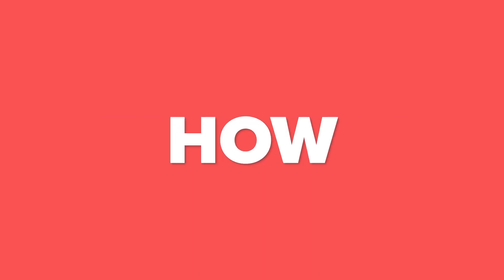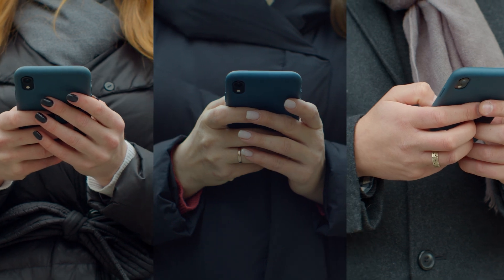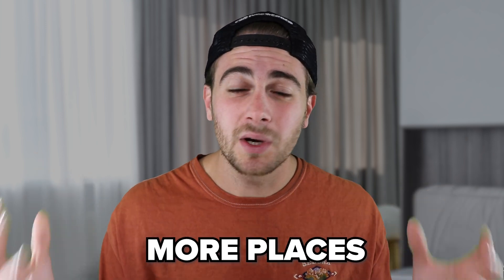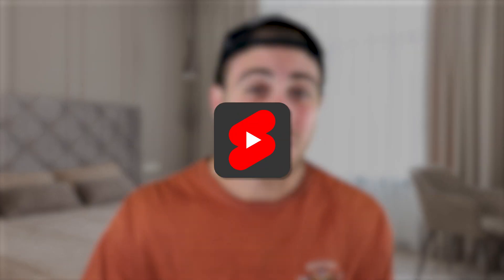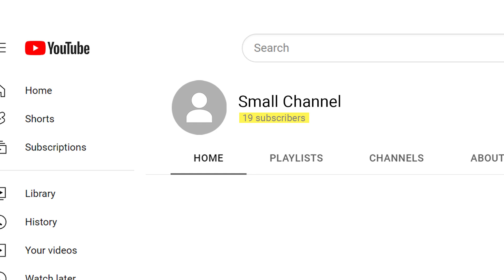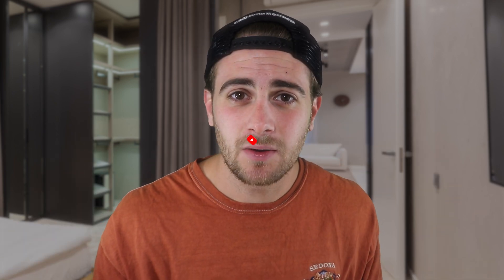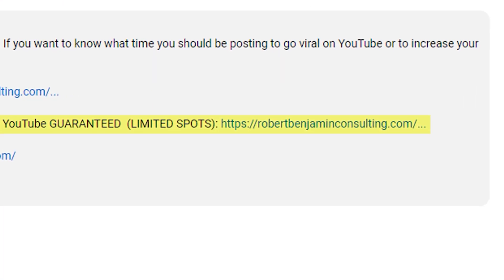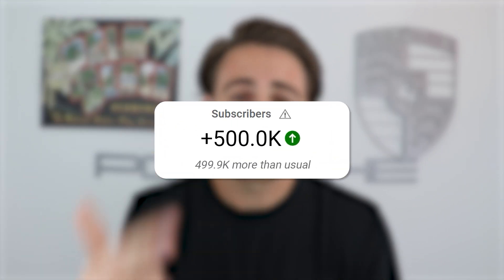FIX THIS To Add A Custom Thumbnail To YouTube Shorts (INCREASES VIEWS)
This video shows you how to change the thumbnail on a YouTube short. If you want to add a custom thumbnail on YouTube or want to know how to make the best YouTube short thumbnail this video shows you how.